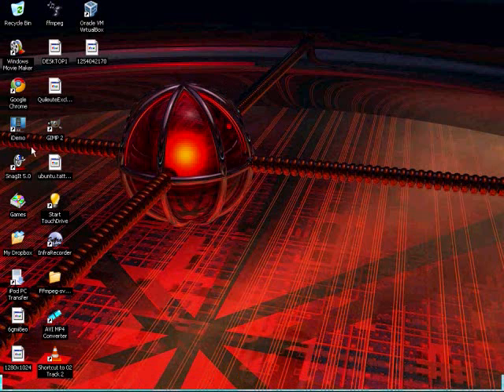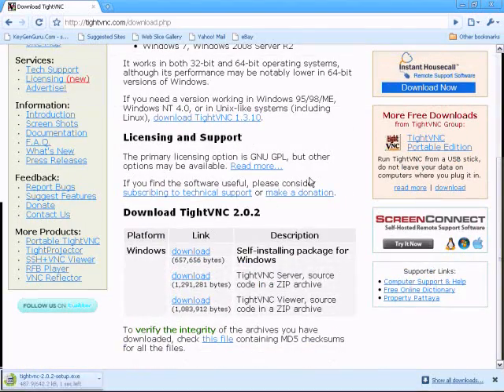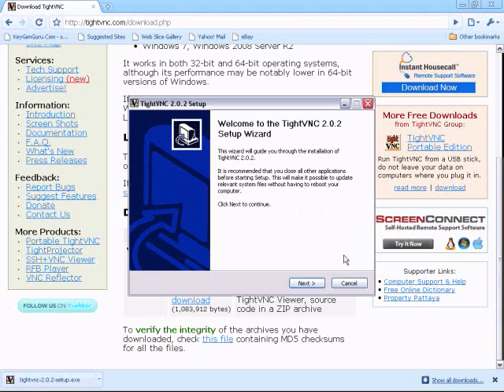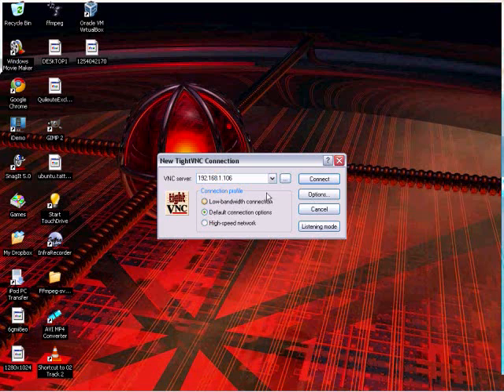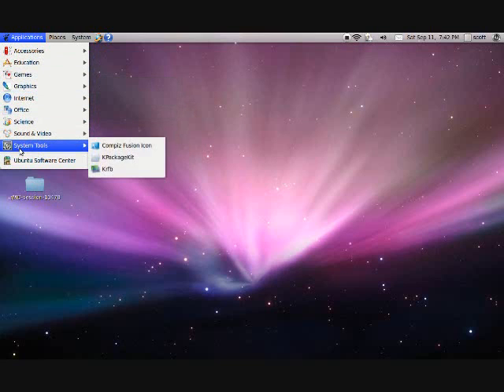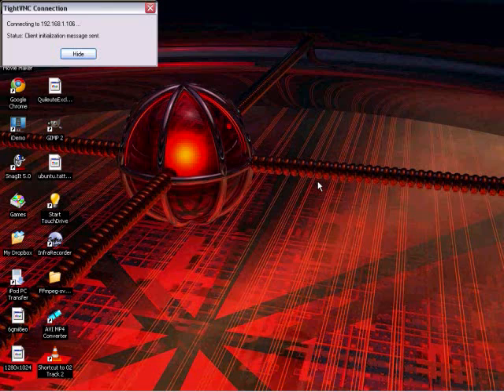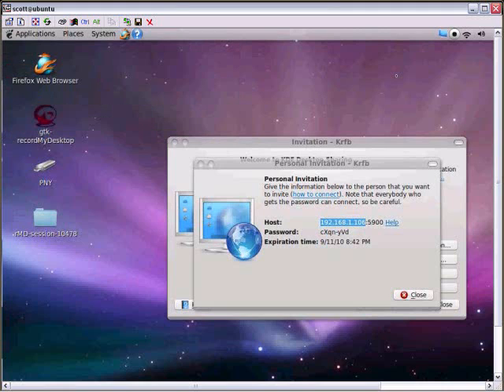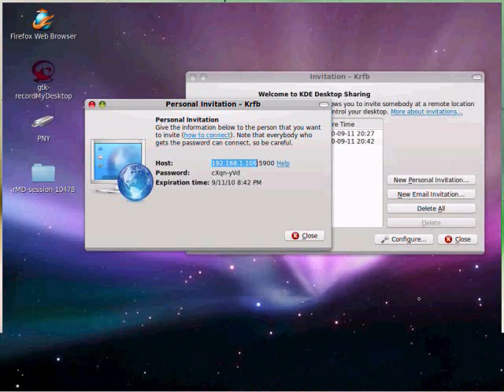How to remote control ubuntu on windows